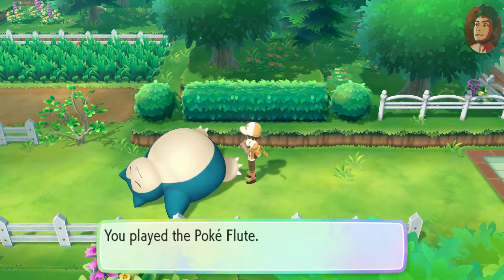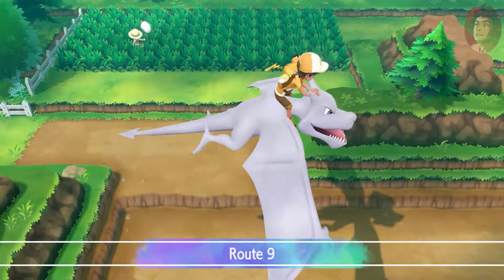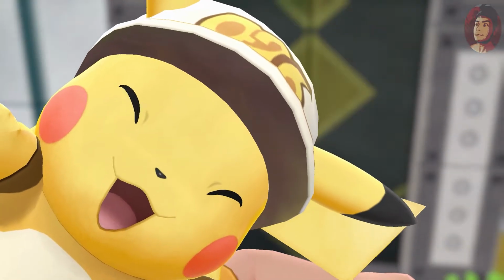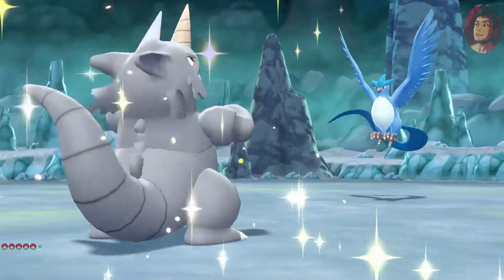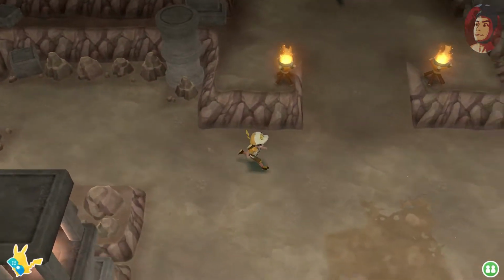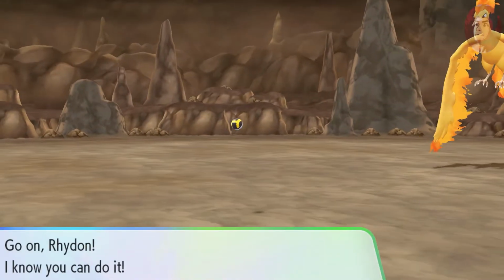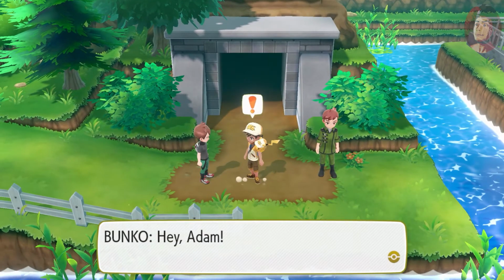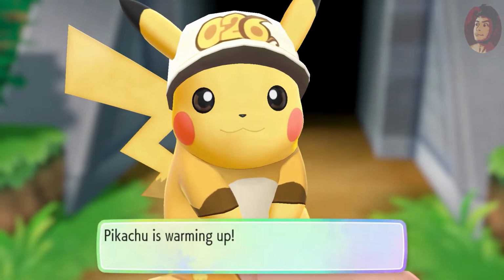Pokemon Let's Go Pikachu - The Legendary Four!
Adam of ZoinkMeister tracks down and elimates the targets one by one in front of their families. A very informative video. Yes.